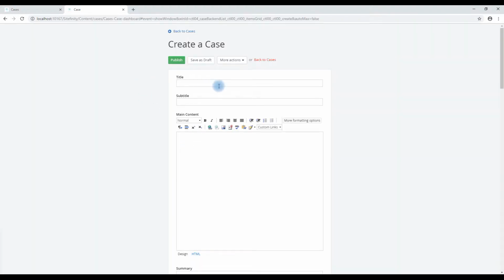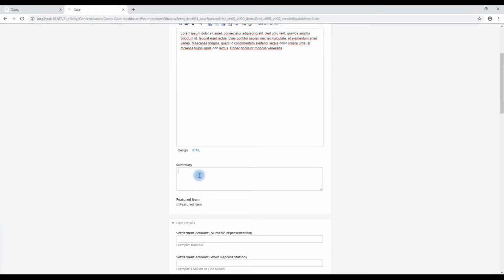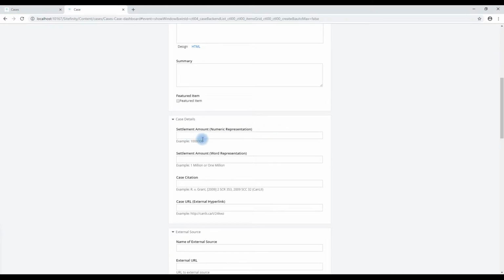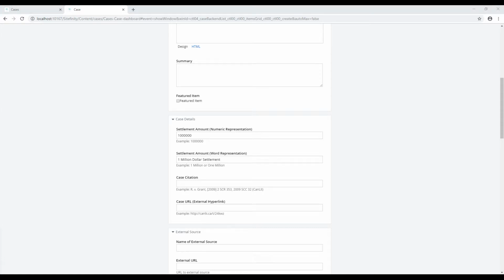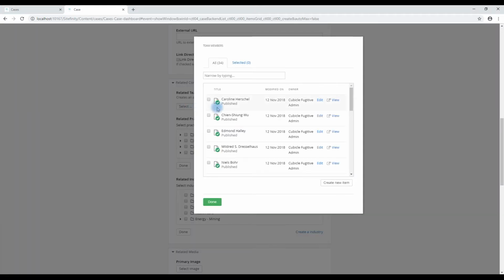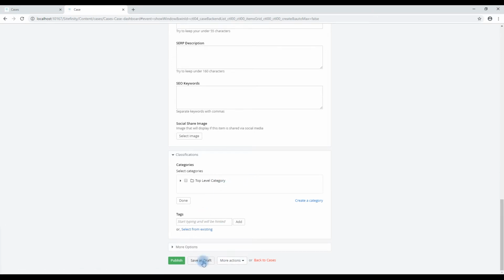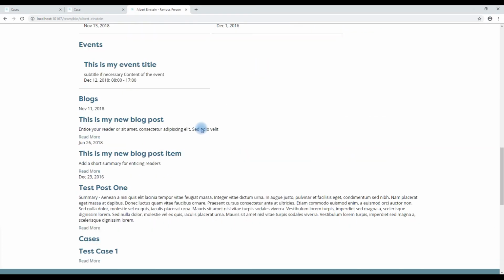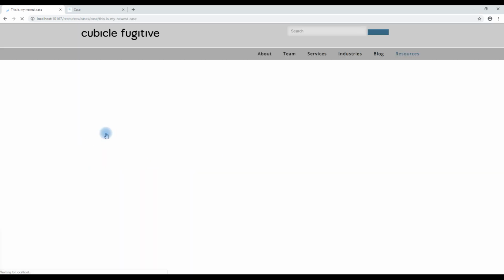Creating a case item using the Cases module within the Sitefinity CMS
Creating a case item using the Cases module within the Sitefinity CMS. Recorded by Cubicle Fugitive